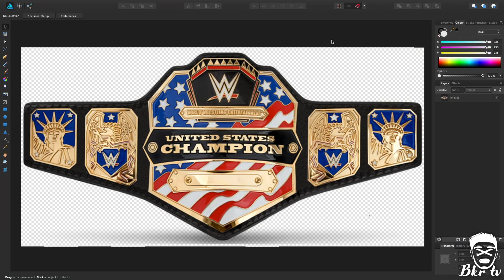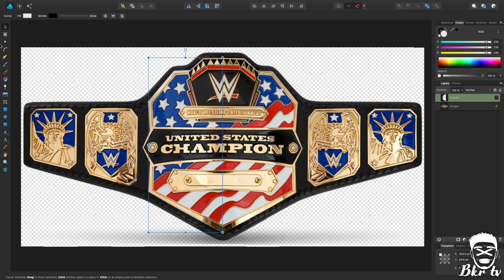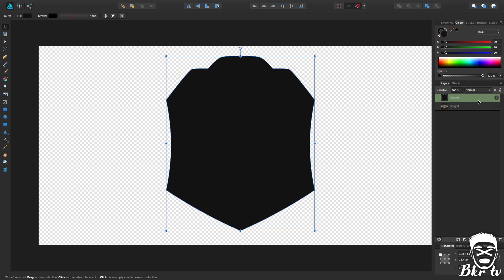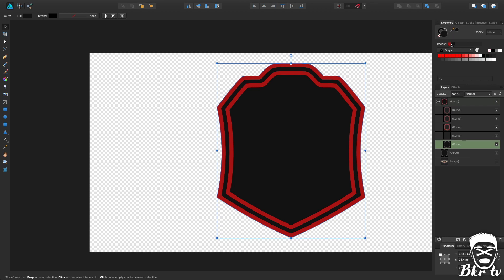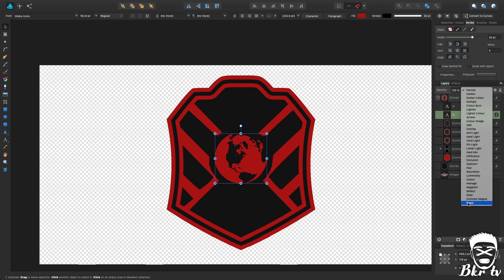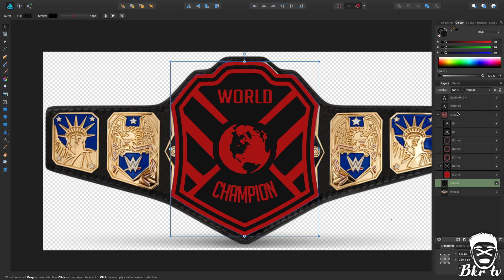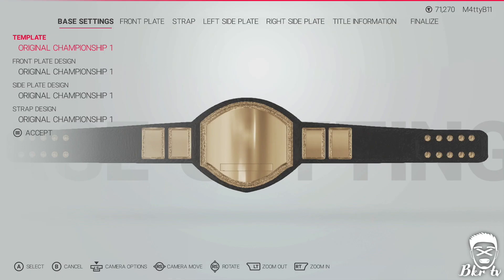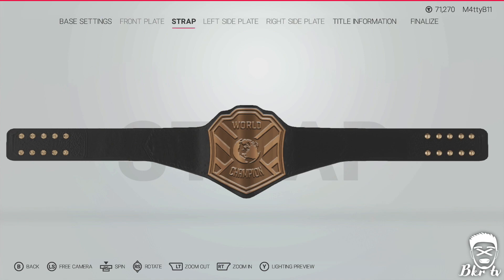WWE2K19 | How to create custom championship logos | Affinity designer tutorial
Hey guys, after a long spell of inactivity i'm back with another logo tutorial! showing you guys how to make custom championship plates without needing the ones that 2k provide, enjoy :)

Also check out Tobu!

- it takes you to their site where you can partner with them and benefits me and the channel in the process!